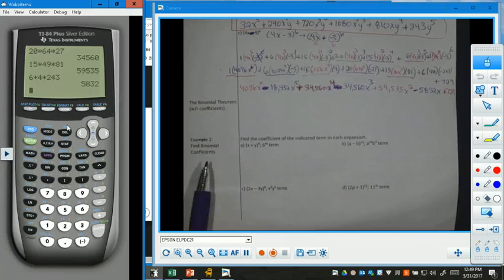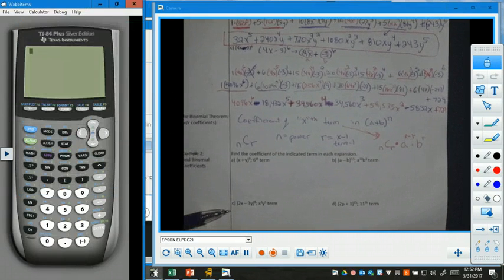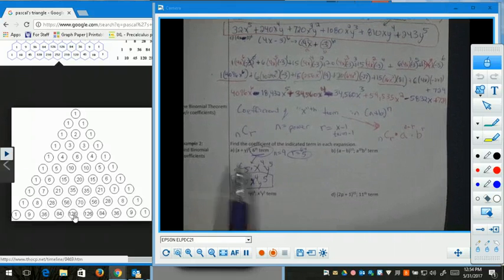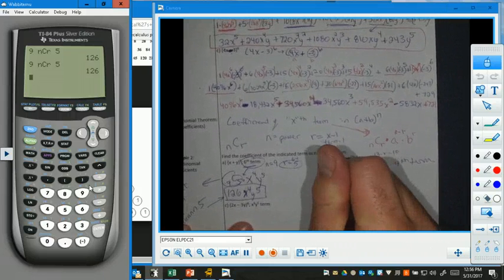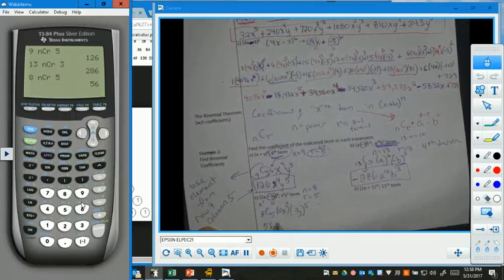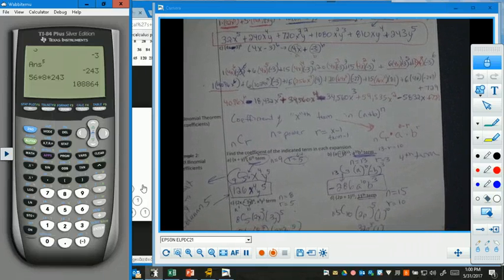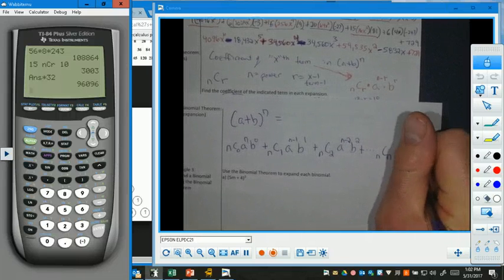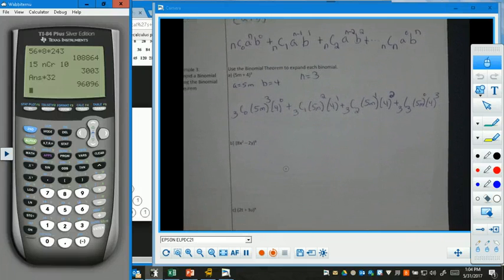10 5 day 2 clip2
Binomial Expansion
Finding a specific term